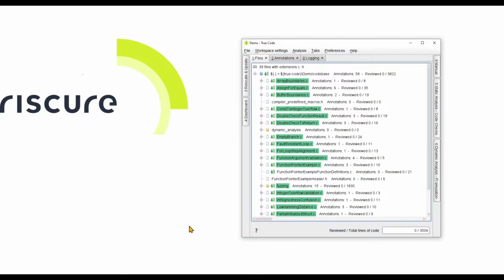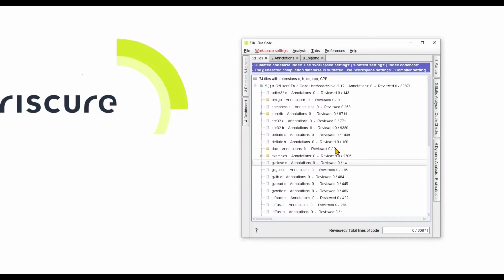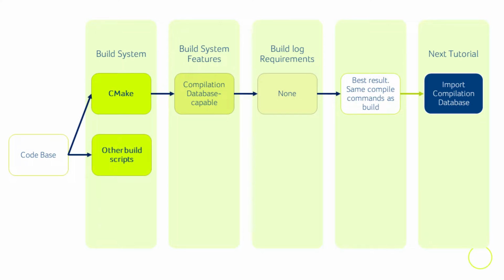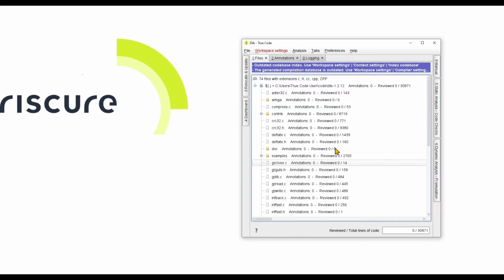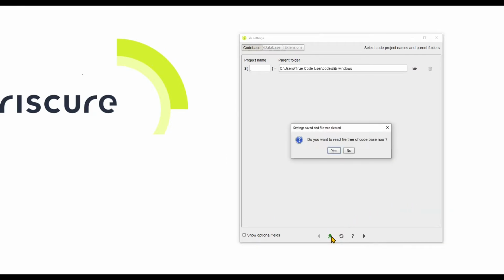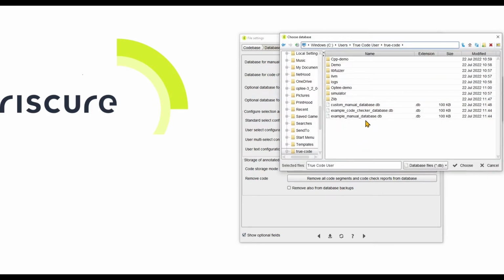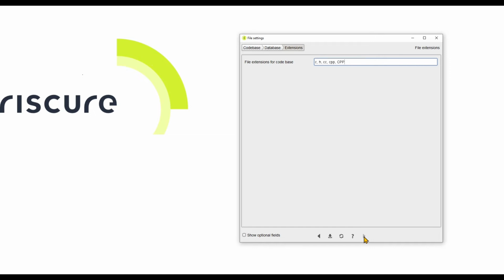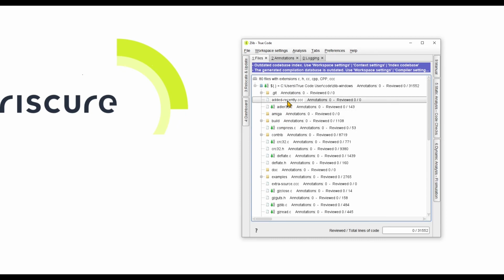True Code – Create and Configure a new workspace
This video contains about how to create a new workspace. It includes the first scan of the file tree, information about the build system, built system features, and build log requirements to Configure Workspace. Configure Databases paths and extensions.